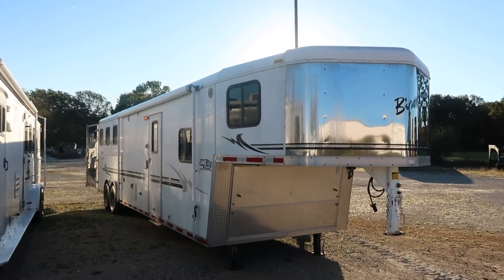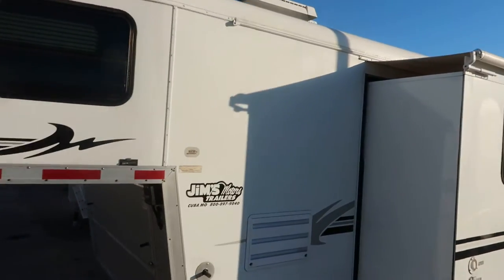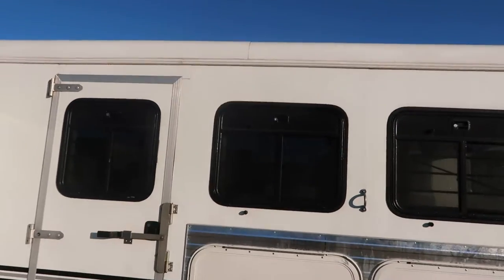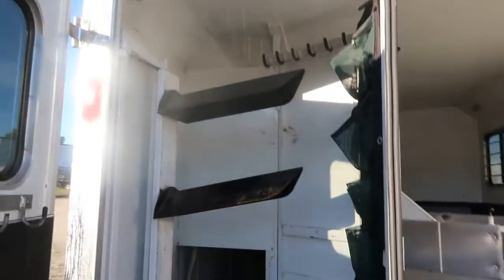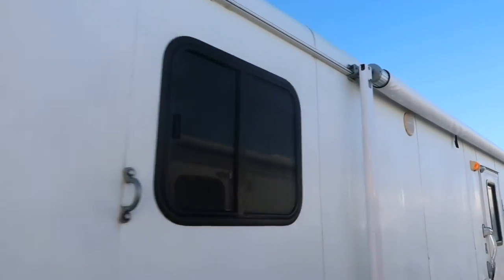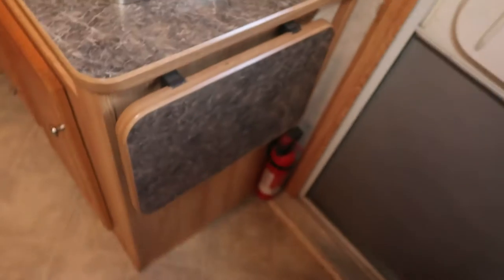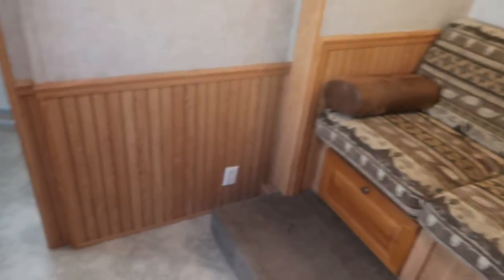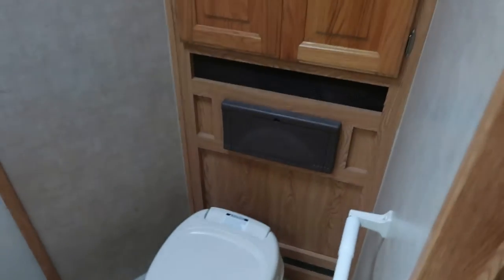2006 BISON 8312 SLIDE OUT LQ TRAILER FOR SALE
JUST IN IS A NICE 2006 BISON 12 FOOT SHORT WALL LQ SLIDE OUT...DROPS ON THE HEAD, REAR COLLAPSIBLE TACK, AWNING, POWER JACKS, AND ENCLOSED NOSE. IN THE LQ YOU WILL FIND A DINETTE IN THE SLIDE, A LARGE FRIDGE, SINK, LOTS OF STORAGE, AND A FULL BATHROOM. FOR MORE INFO CALL OR TEXT PHIL